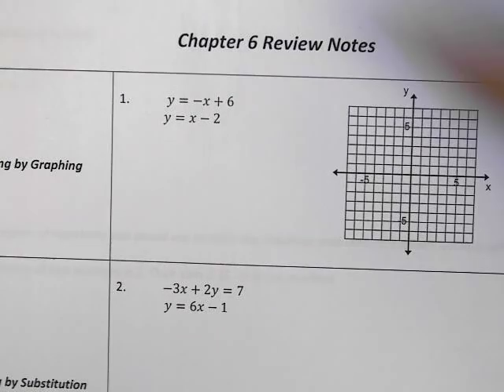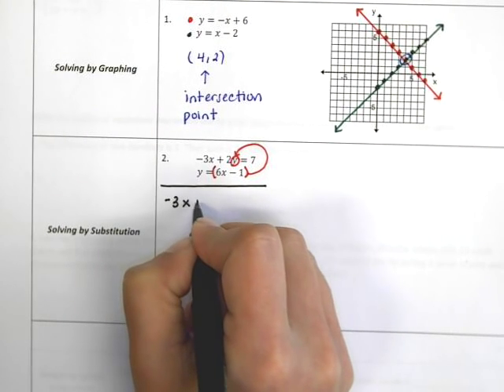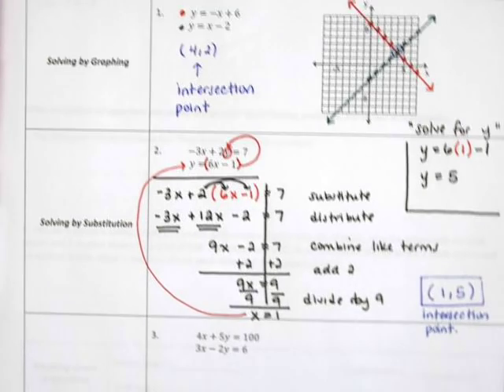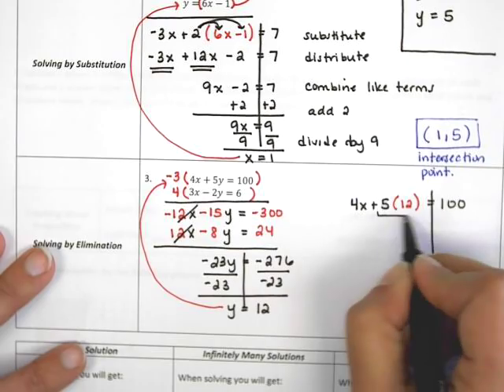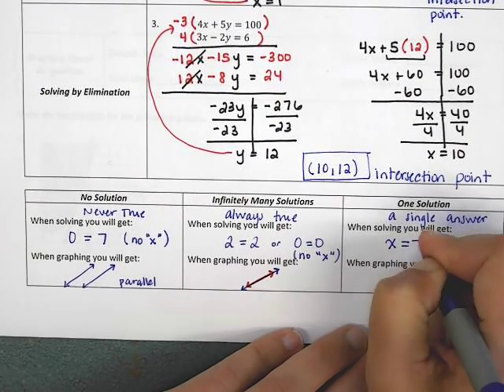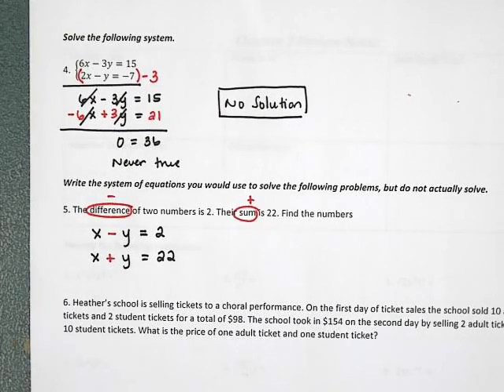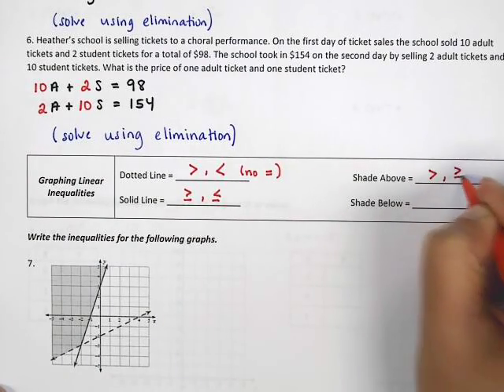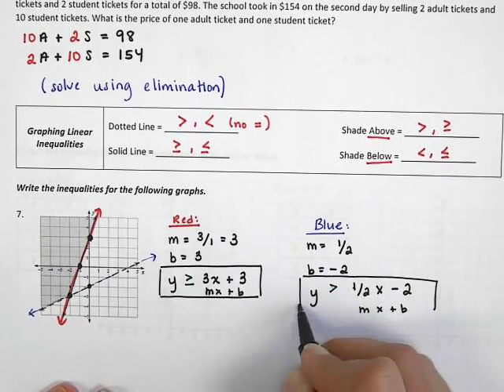Algebra 1 Chapter 6 Final Exam Review Video